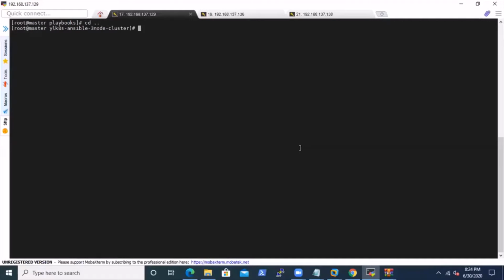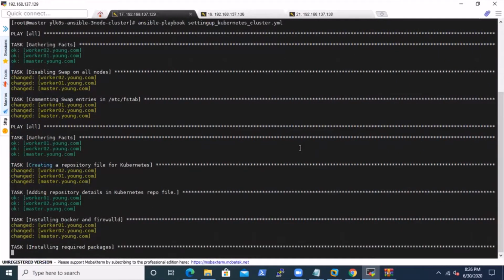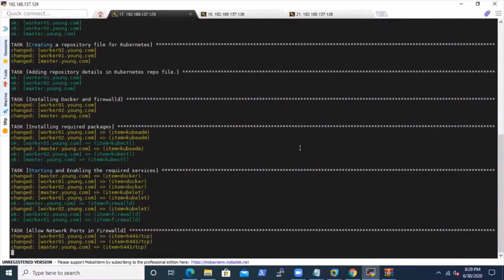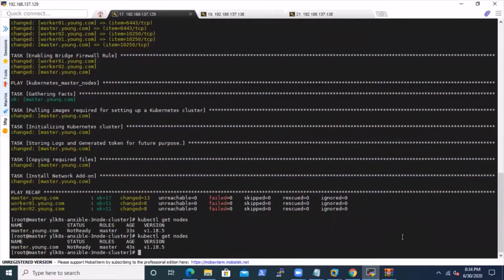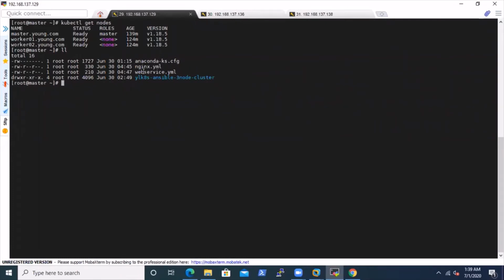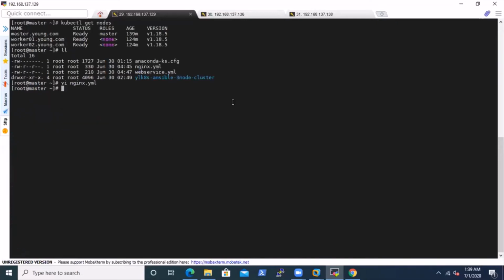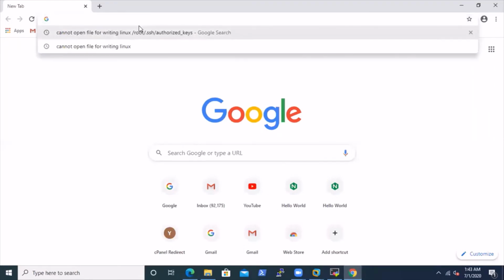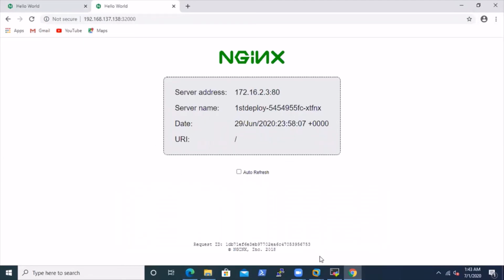Configure 3 Node Kubernetes Cluster Using Ansible Playbook Part 3